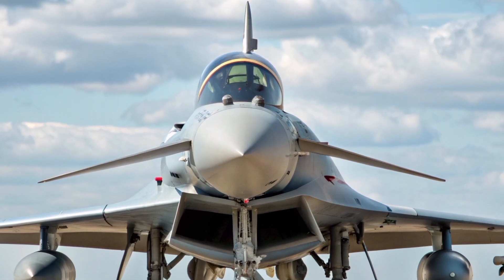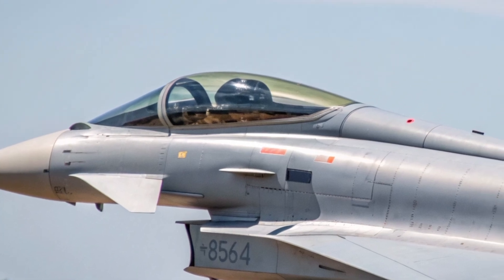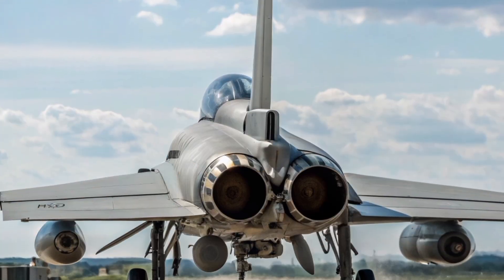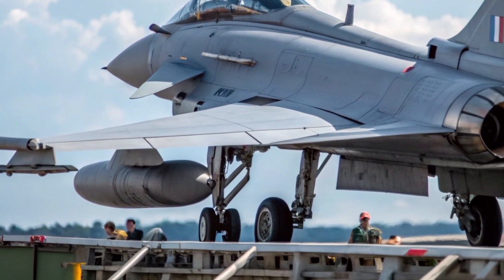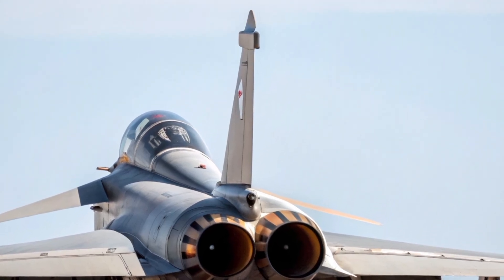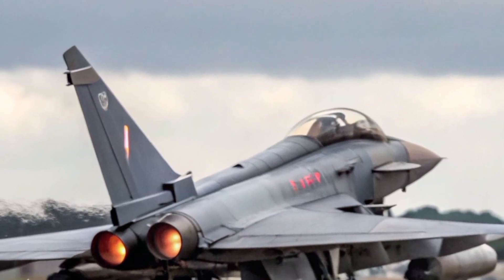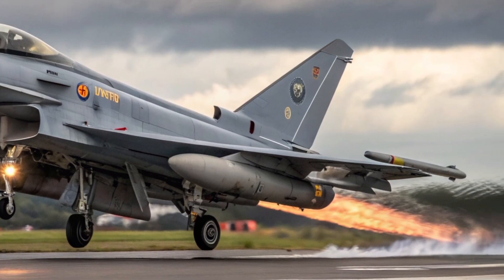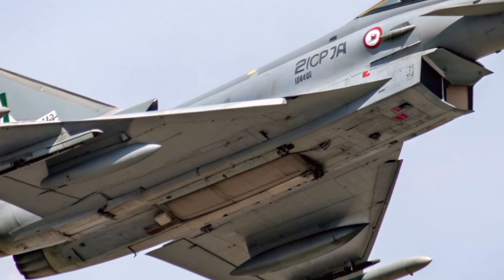🔥 Finally Unveiled: Eurofighter Typhoon FGR4 (2025) – Britain’s Supersonic Guardian 🇬🇧✈️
📝 DESCRIPTION:
🚨 Finally revealed! The Royal Air Force has officially showcased the next-generation Eurofighter Typhoon FGR4 (2025) — Britain’s high-speed, high-tech air superiority fighter built to dominate the skies.

⚙️ Featuring upgraded Captor-E AESA radar, advanced EJ200 engines, and a lethal mix of Meteor and ASRAAM missiles, this aircraft delivers unmatched performance, agility, and precision.

💂‍♂️ From defending UK airspace to global NATO operations, the Typhoon FGR4 stands as the ultimate symbol of British power, technology, and engineering mastery.

📹 Join Technologia Wojskowa as we explore the heart of the RAF’s supersonic defender — a machine designed to outfly, outfight, and outlast anything in the sky.

🔥 Speed, power, and pride — this is the Eurofighter Typhoon FGR4 (2025)!